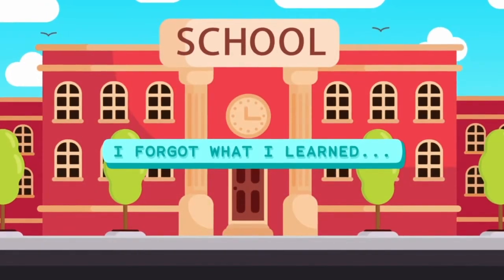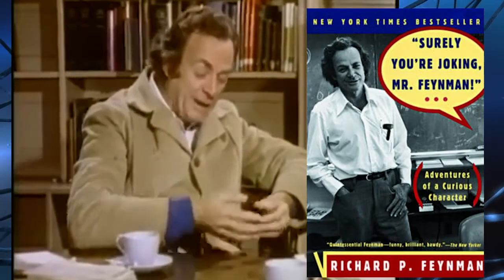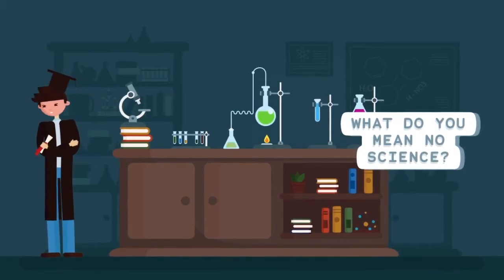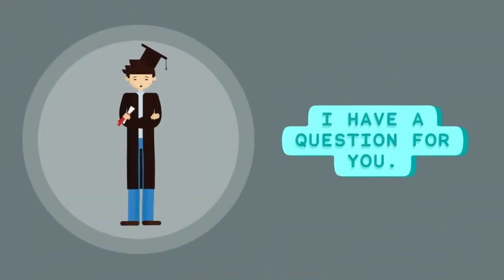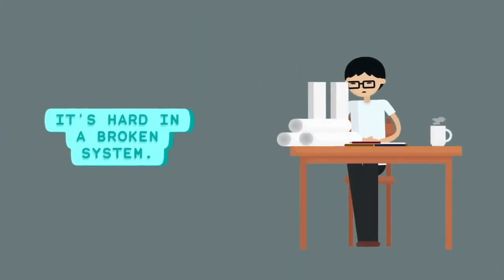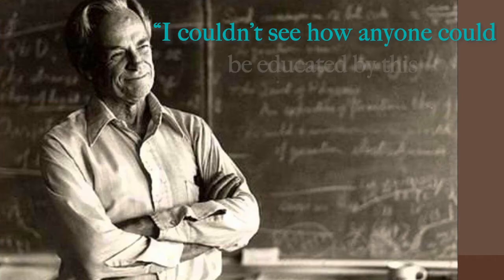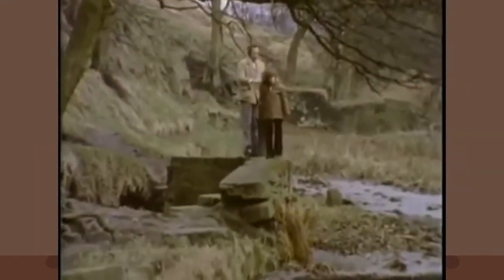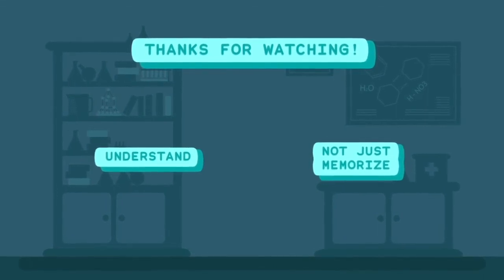Richard Feynman's Criticism on School Systems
Feynman's Adventures

Richard Feynman was a physicist that I think everyone should know. His most interesting stories are told in the book "Surely You're Joking Mr. Feynman" and the link is provided above.

One part of the book that caught my attention was his criticism on Brazil's school system when it came to teaching science. What he discusses is still very much relevant today and is something I think students really need to pay attention to.